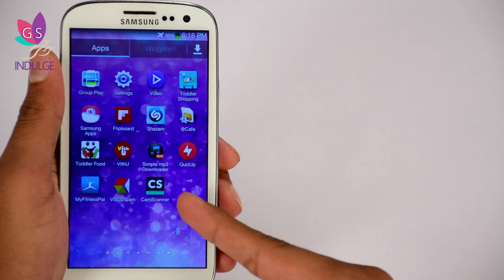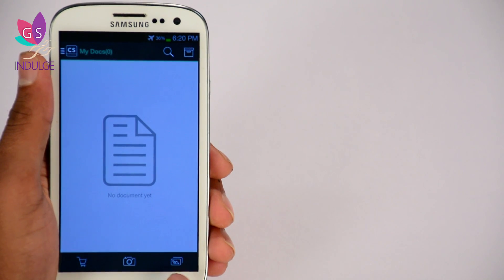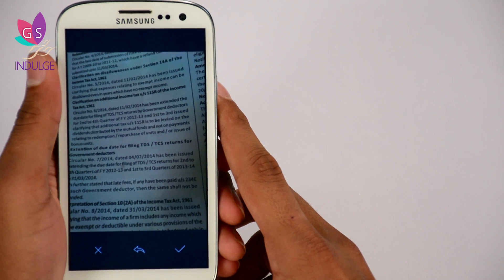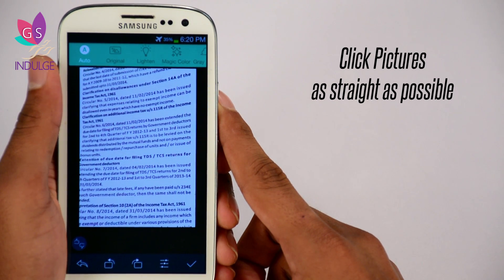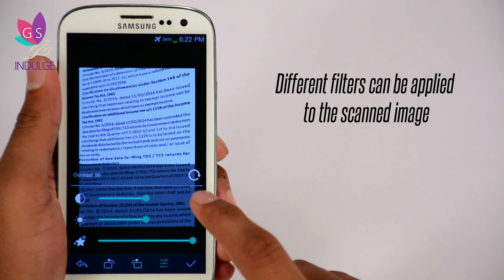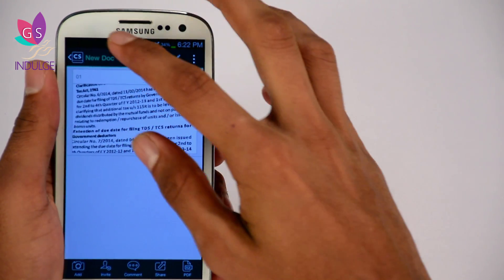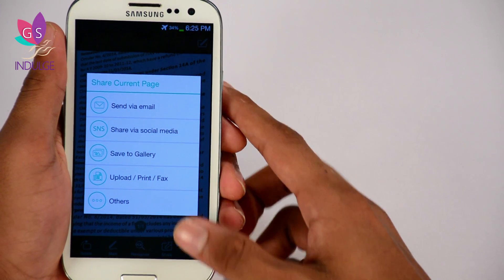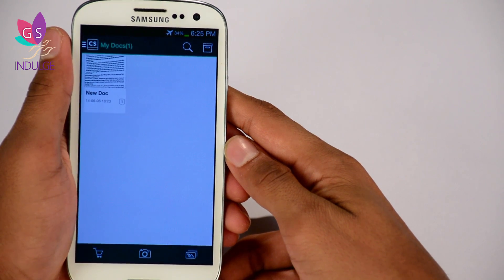The New Best Android App - CamScanner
GS Indulge brings to you a simple app review of Quizup for Android phones.

CamScanner is a great app for "scanning" documents, whiteboards, notes or anything else you can think of into a digital file on your phone. Also converts to PDF for transfer to your computer or to send to someone else or upload to cloud.

Watch the full review to know more.